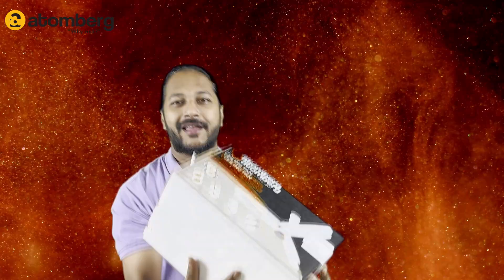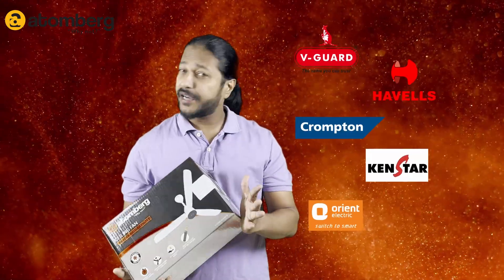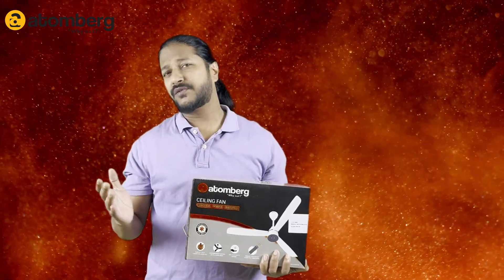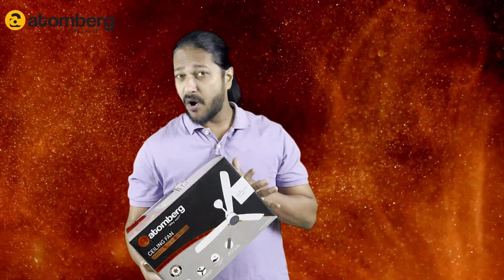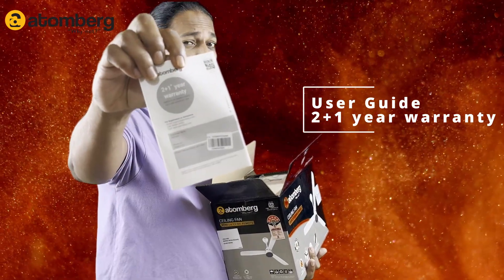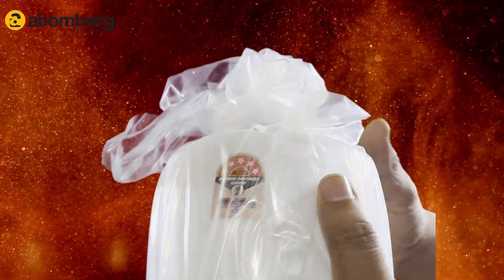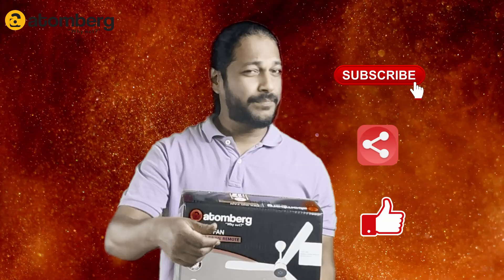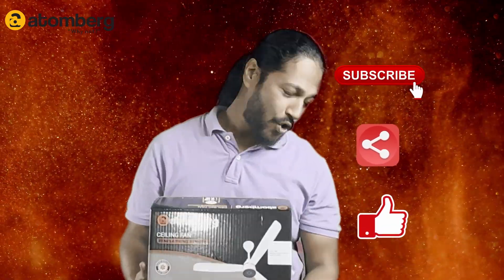Best BLDC Ceiling Fan? 🪭 Atomberg Renesa 1200mm—Energy Use🔋, Airflow, Smart Controls Explained 💯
Looking for a ceiling fan that actually cuts electricity bills and adds smart convenience?
In this video, watch a complete unboxing, installation, and real-world test of the Atomberg BLDC ceiling fan, including power draw, airflow, noise, remote features, and app/Alexa compatibility where supported.

What’s covered: energy consumption (as low as ~28W vs 70–80W on old AC fans), boost mode, timer/sleep, LED indicator control, voltage fluctuation handling, inverter backup runtime, and warranty details where applicable.

Specs snapshot: 1200mm sweep, up to ~360 RPM, ~235 CMM air delivery (Atomberg Renesa Prime Remote), 3-year warranty, remote with Boost/Timer/Sleep, and stable performance across wide voltage ranges.

Why BLDC: BLDC motors are quieter, more efficient, run cooler, and often last longer than normal AC fans—saving up to ~60–70% electricity and integrating neatly with smart homes in select models.
Chapters below—jump to tests and compare energy savings vs traditional fans to see how quickly the fan pays for itself in bills.

Buyers’ notes: Check exact model name (Atomberg Renesa Prime Remote), rated wattage at top speed, and remote/app features before purchase, as features vary by variant and retailer.

Business/Collab: For reviews, sponsorships, and queries, contact via email in the channel’s About section.

BECOME A UNBOXING KING AMOL YOUTUBE MEMBER:     / @unboxingkingamol

FOLLOW UNBOXING KING AMOL!